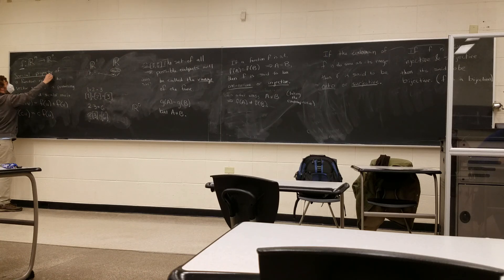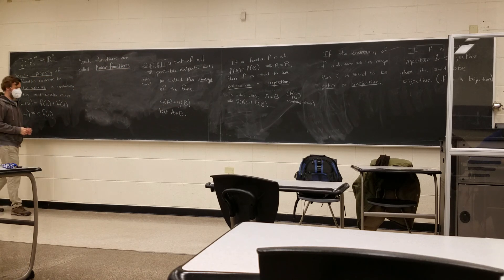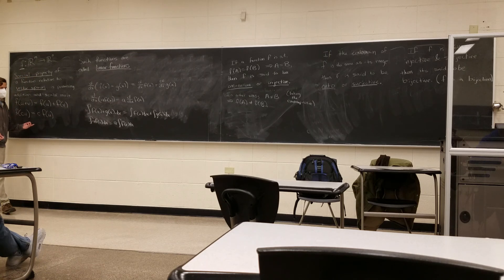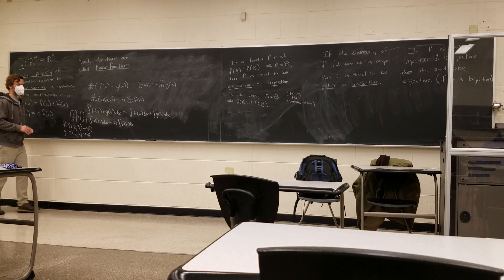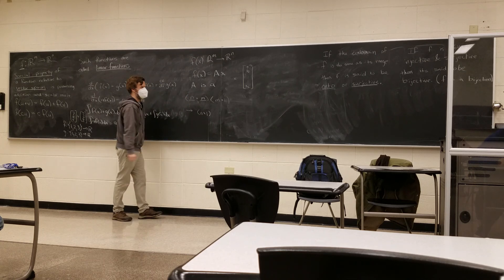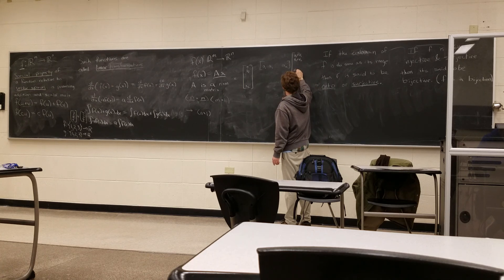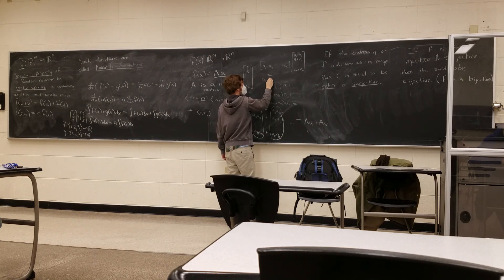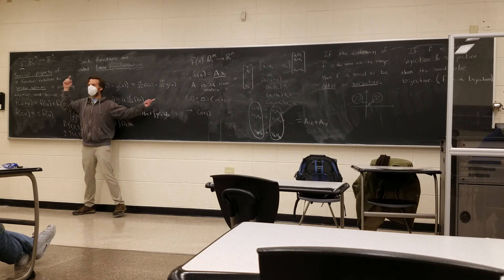Linear Algebra - Lecture 08 B2 - Spring 2021